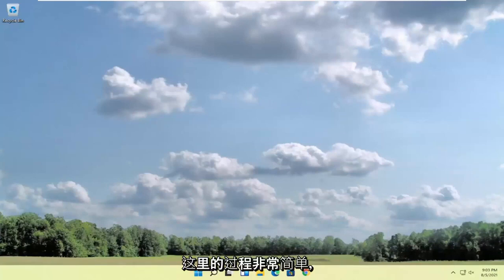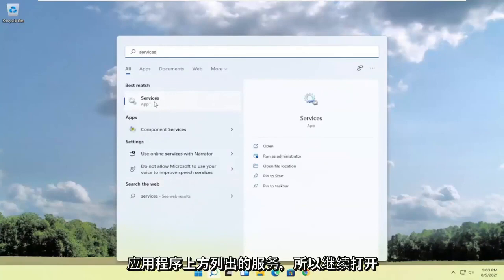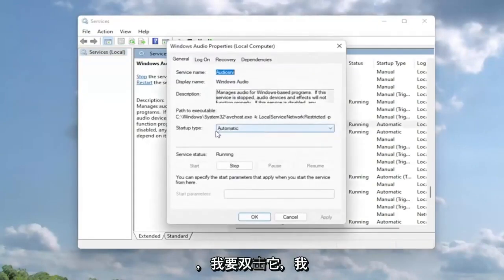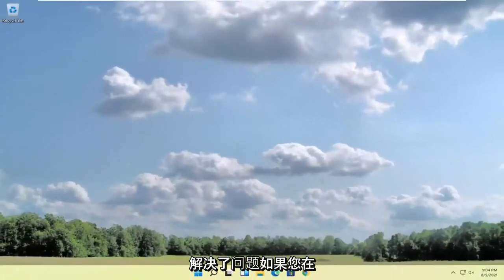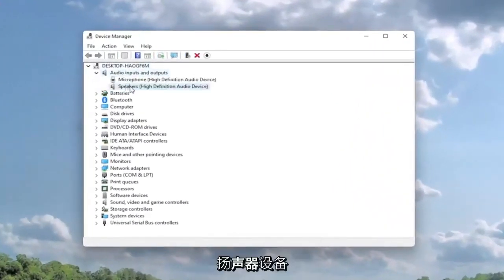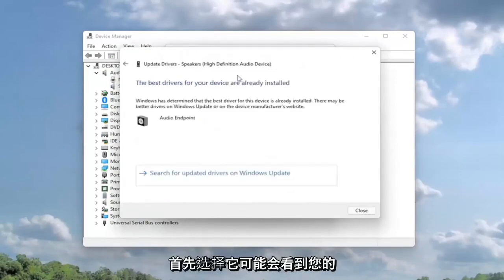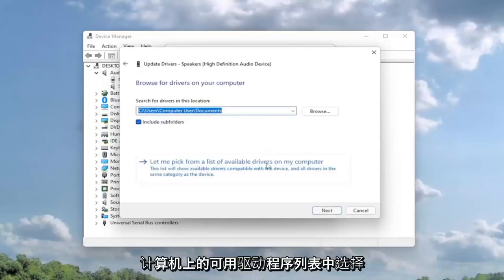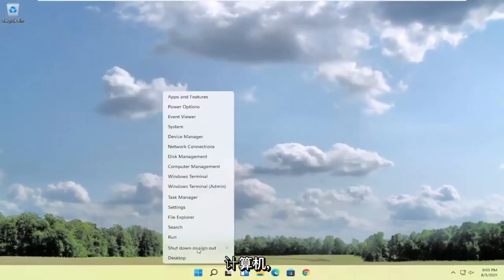修复Windows 11 连接到电视时HDMI 没有声音的问题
连接到电视时 Windows 11 中的 HDMI 没有声音 - 未检测到 HDMI 音频设备 FIX [2022]

本故障排除指南将帮助您修复 Windows 11 中连接电视时 HDMI 无声音 - 未检测到 HDMI 音频设备。

您拔下插头、重新连接、重新安装驱动程序等，然后本教程将帮助您解决此问题！也许你喜欢这些声卡之一——比如 AMD、RealTek、NVIDIA、VIA？

声音无法正常工作的一些原因可能是因为电视不支持 HDMI 电缆的音频输出，或者是因为 Windows 10 中的驱动程序。

此外，按照下面发布的教程，您将快速解决您的笔记本电脑 HDMI 到电视在 Windows 10 中没有声音问题，或者了解如何通过 HDMI 将声音从笔记本电脑传输到电视。

您是否听到来自 PC 扬声器的音频，但您的 HDMI 声音在使用 Windows 10 时连接的电视上不起作用？您的 HDMI 设备是否出现在设备管理器的音频播放设备中？

您是否连接到多个显示器？您的笔记本电脑/台式机 ps 扬声器和电视扬声器是否同时启用？